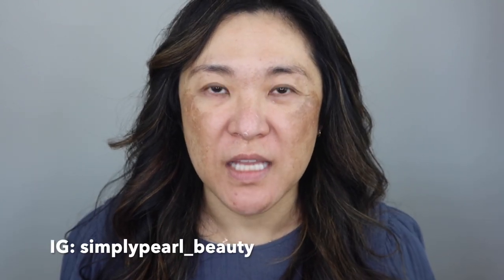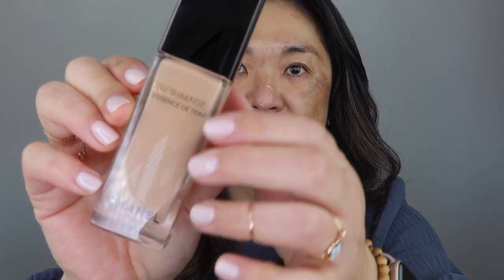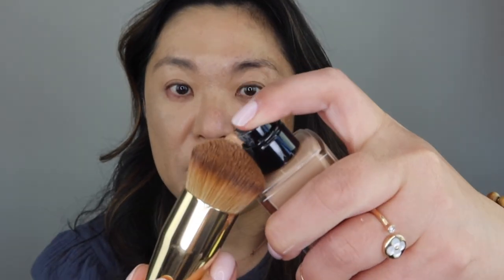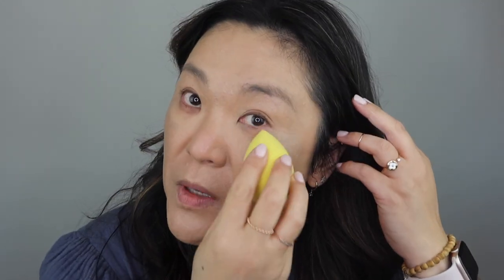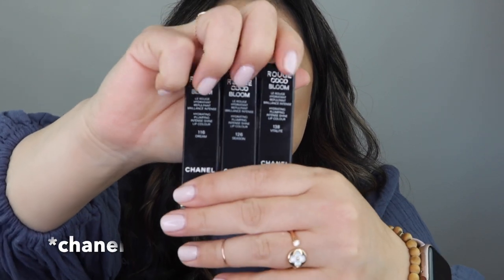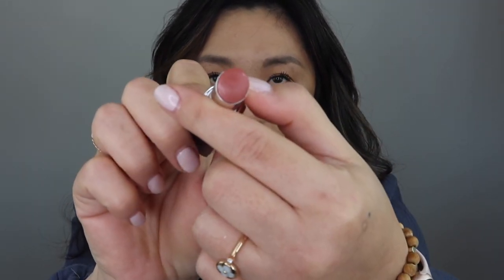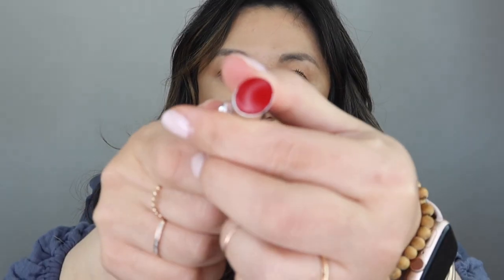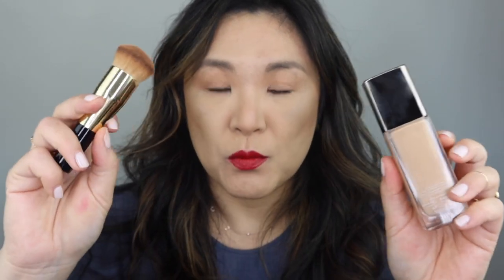CHANEL sublimage foundation and rouge coco bloom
i've got the new CHANEL sublimate foundation and rouge coco bloom lipsticks. i'm trying them on and giving you my review of the products. enjoy!

ROUGE COCO BLOOM Hydrating Plumping Intense Shine Lip Colour 118 - RADIANT | CHANEL
116 dream
126 season
138 vitale